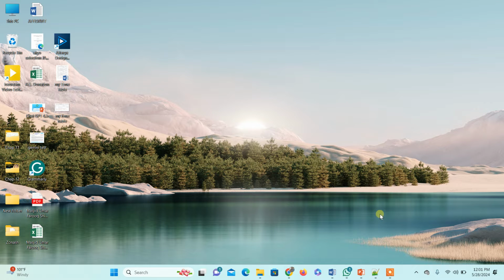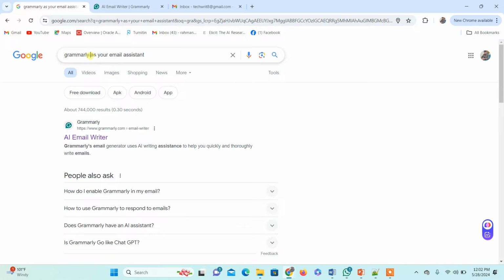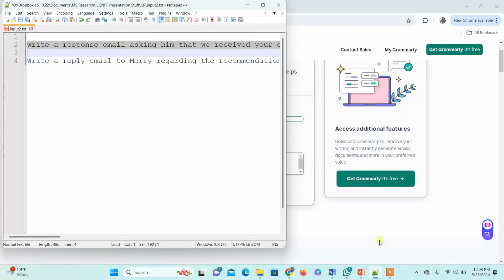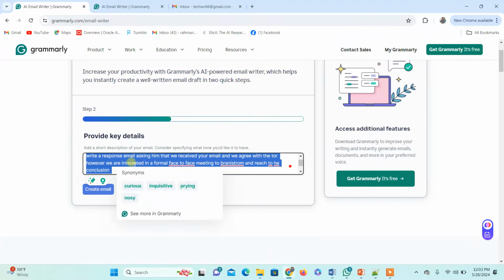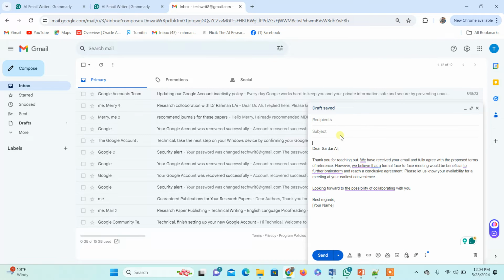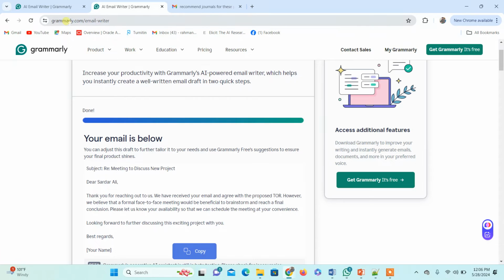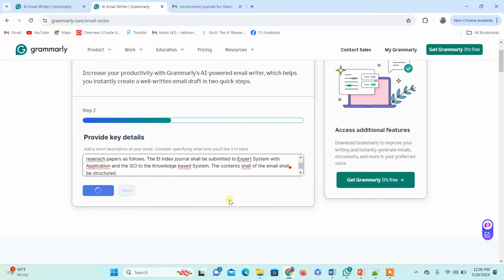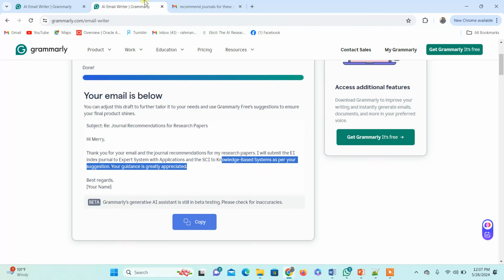AI Email Writer | Grammarly as Your Email Assistant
Title: Can AI Help Us Write Professional Emails in Less Than a Minute?

Description:
Ever wondered if AI can write professional emails for you in just a few clicks? The answer is YES! Discover how Grammarly AI Email Writer can revolutionize your productivity, allowing you to draft official and professional emails effortlessly. In this tutorial, we'll walk you through the simple steps to create high-quality emails in less than a minute.

Steps Covered:

1. Visit Grammarly AI Email Writer
2. Step 1: Enter the recipient's name.
3. Step 2: Draft the contents of your email body.
4. Click "Compose" to generate a polished email with an attractive subject line.
5. Copy the email and paste it into your email client to send it to the intended recipient.
Watch this video to learn how to leverage AI for your professional communication needs and 10X your productivity!